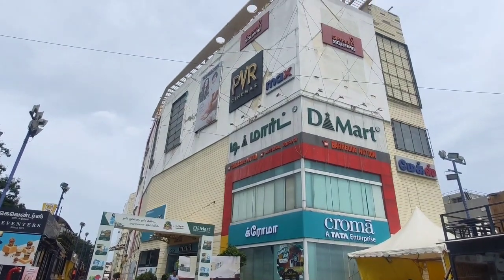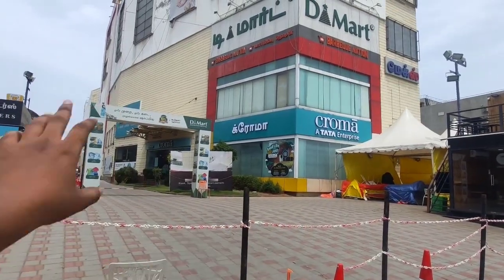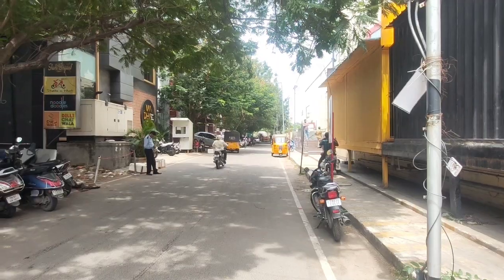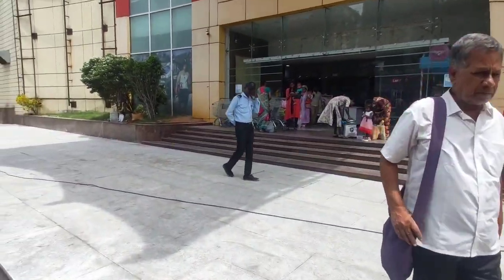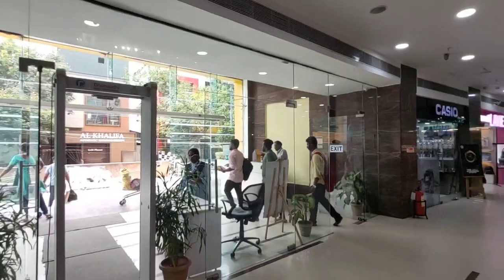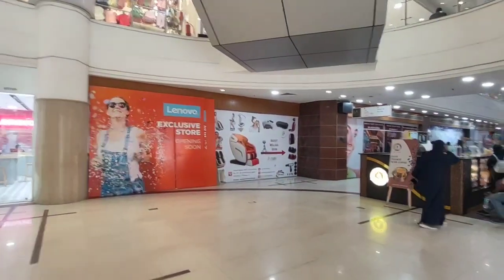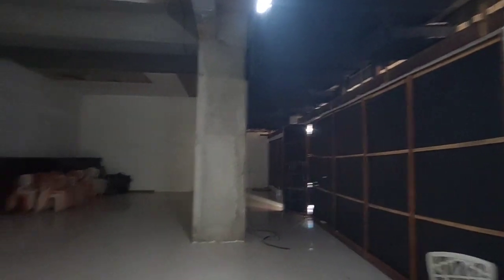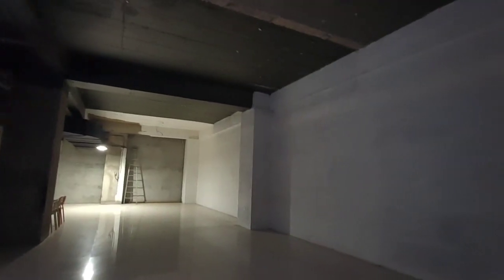Velachery Grand Square mall 950sqft G floor property